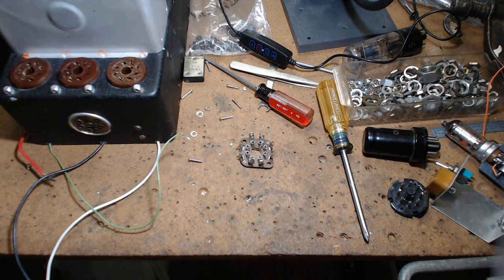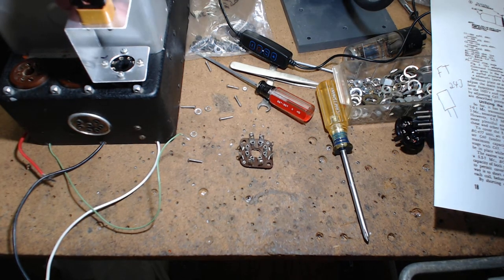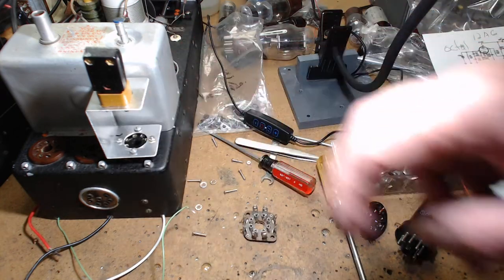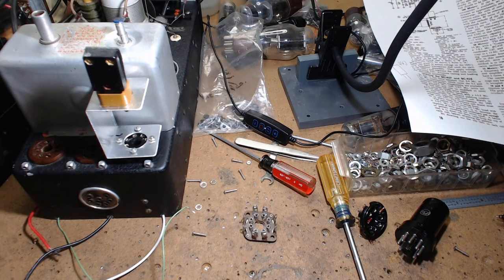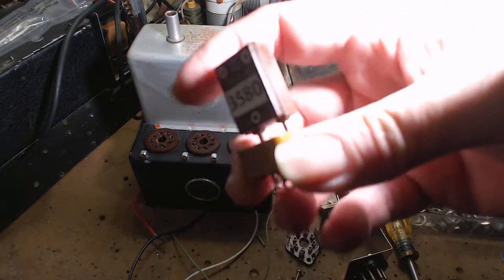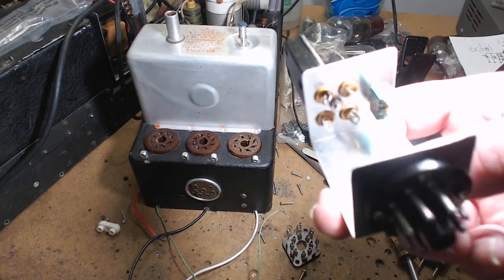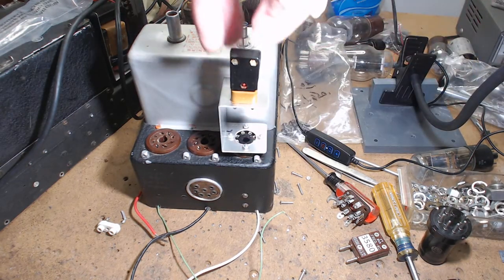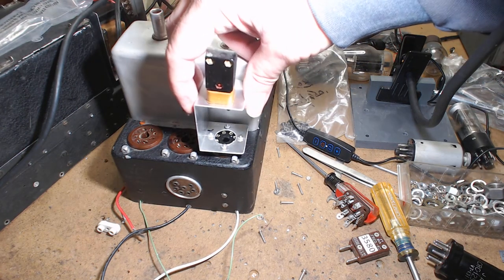Building a Crystal Oscillator for an ARC-5 T/19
Using what I can find